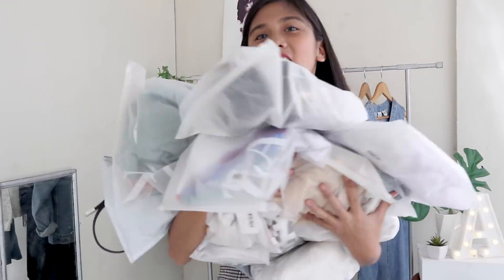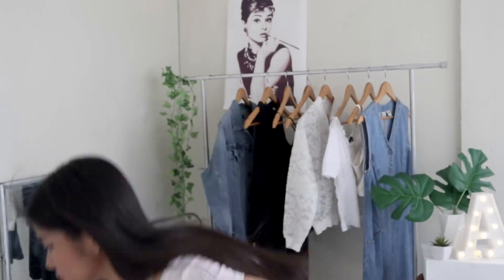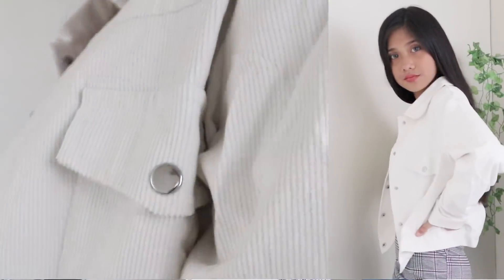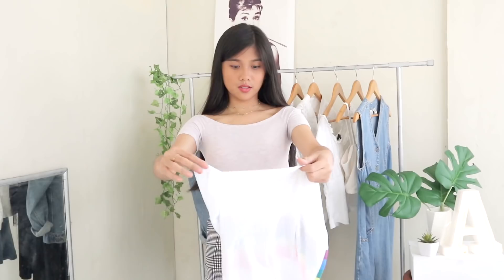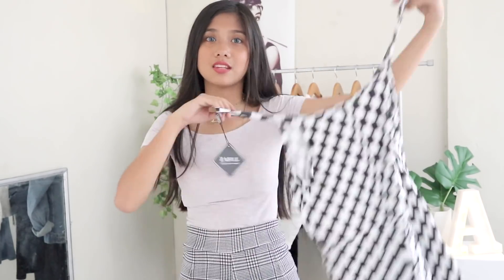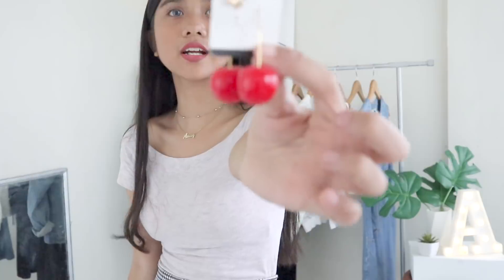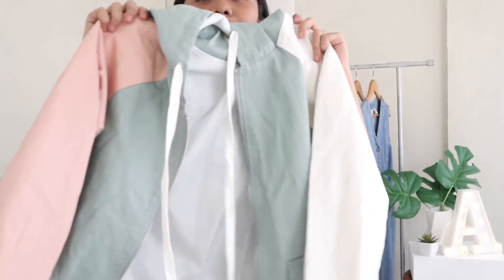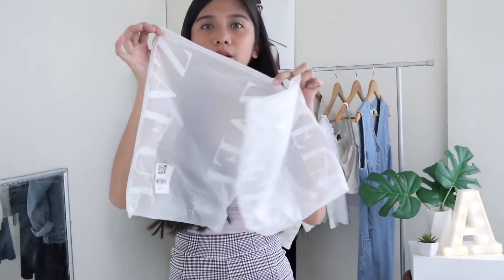ZAFUL CLOTHING TRY-ON HAUL 2018 (Philippines)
SHOP ZAFUL: halloween sale from Oct. 10th to 31th

2. Flash Sale Under $9.99

Zaful Unconditional Refund with Quality, Non-received, Size Issue within 24 Hours

Ashley Garcia
Twitter and Instagram: @ashleyogarcia

If you're still reading this, I love you!